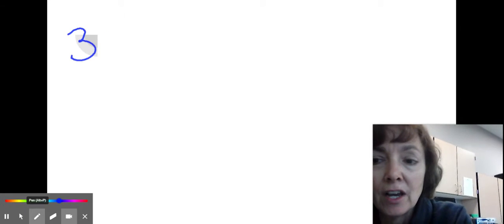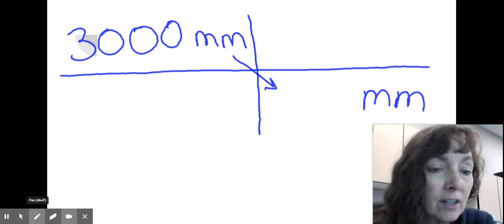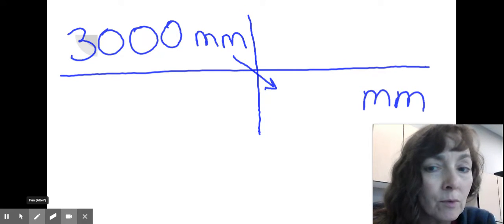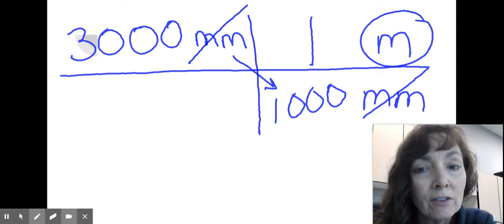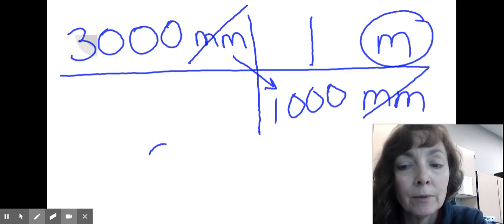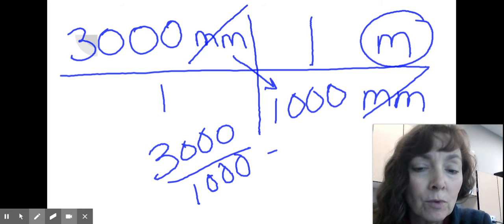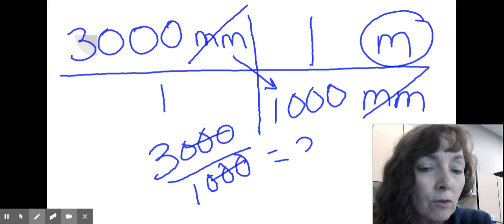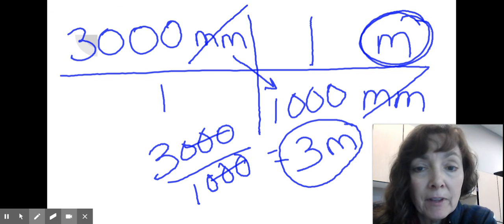Metric Distance Conversions